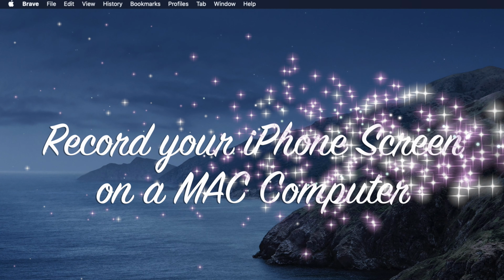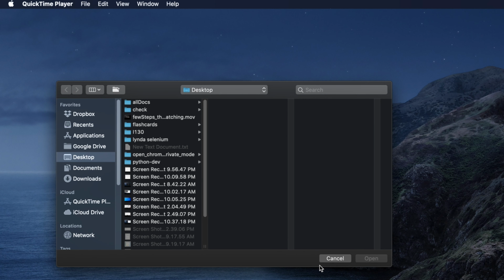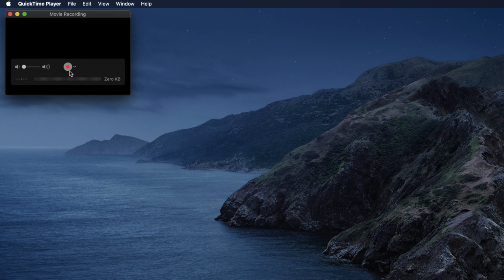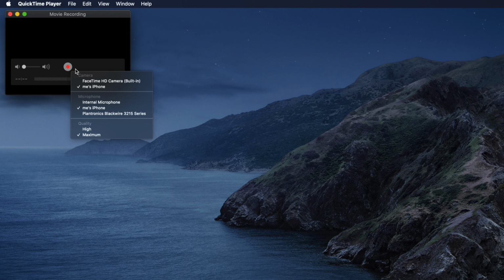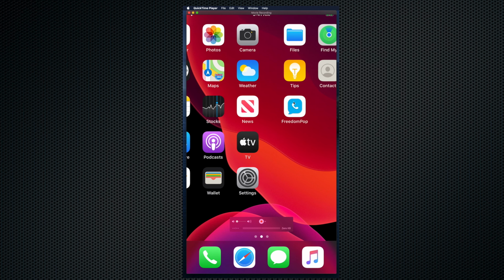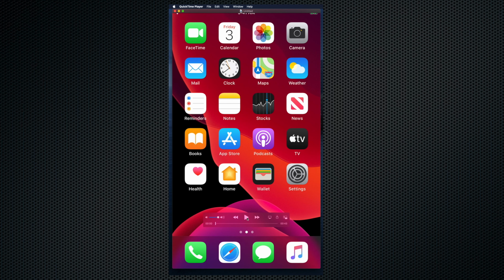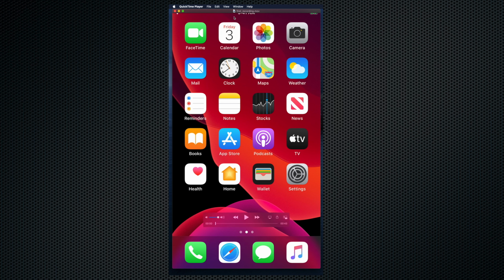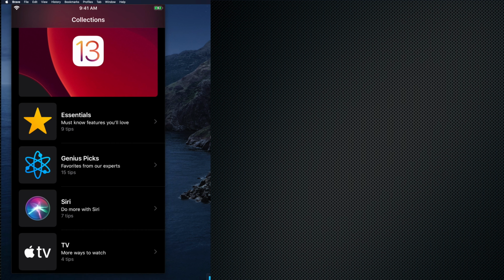How to Record your iPhone Screen on a MAC Computer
This video explains How to Record your iPhone Screen on a MAC Computer